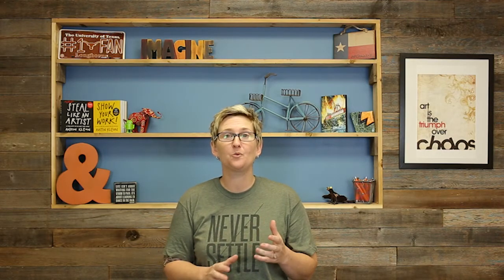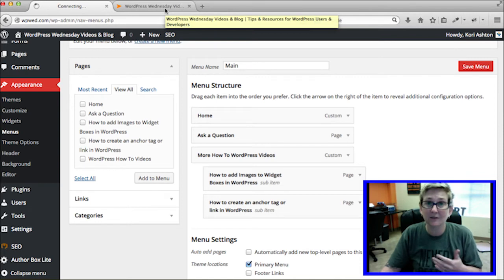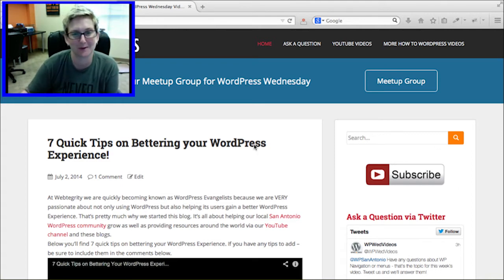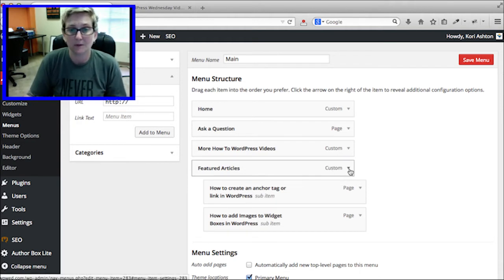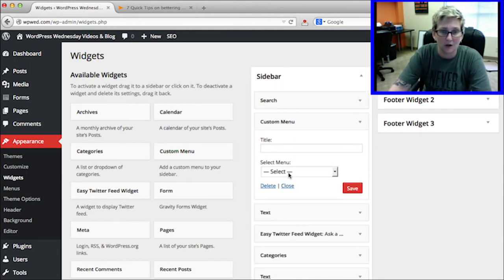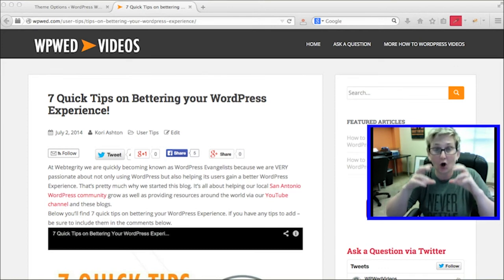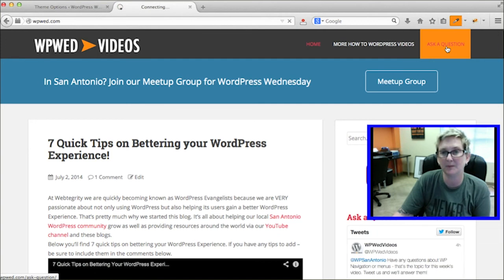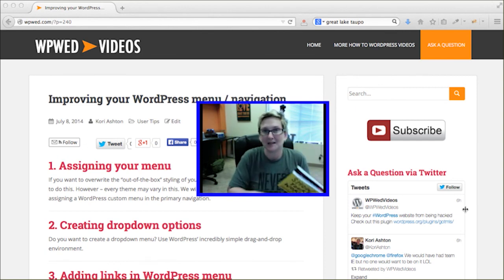✅ Improving Your WordPress Menu / Navigation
Learn 8 tips from Kori Ashton on how to improve your WordPress menus and navigation. See more info below. Click Show More 😀